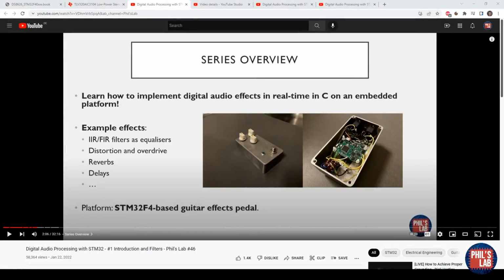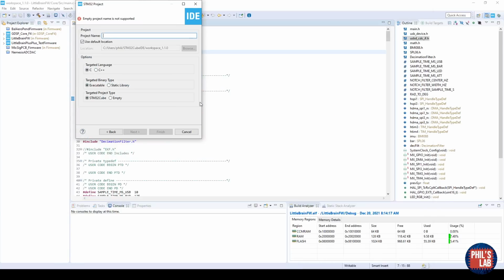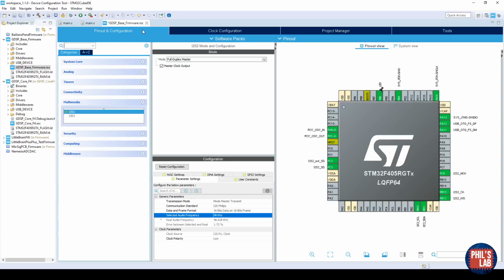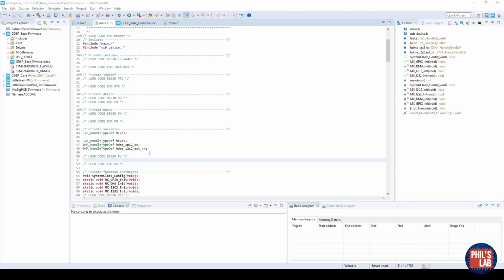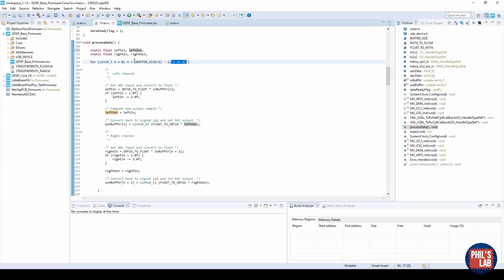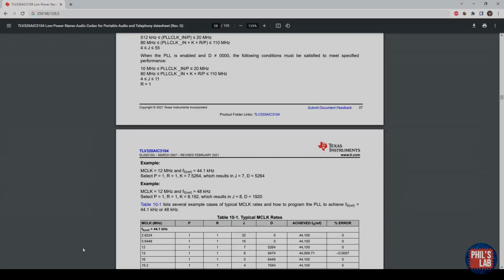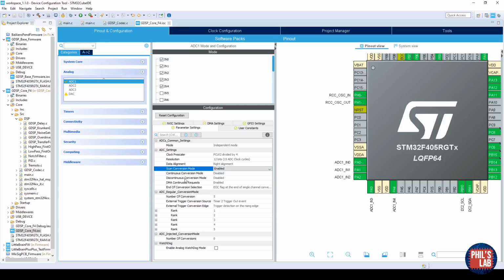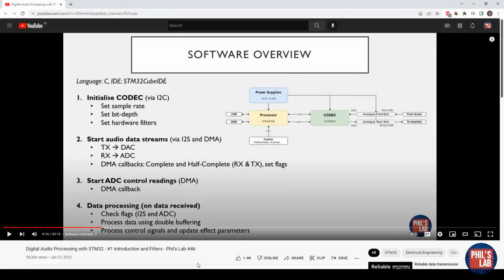(Sponsored) STM32 I2S ADC DMA & Double Buffering - DSP with STM32 #4 - Phil's Lab #55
How to set up firmware for I2S with DMA, ADCs with DMA triggered at a fixed sample rate by timers, basic driver for the audio codec, and how to efficiently process audio data using double buffering. "Pre-cursor" to previous videos on real-time digital processing (DSP) of audio data using an STM32 microcontroller in C on custom audio-processing hardware.

PCBA from $0 (Free Setup, Free Stencil) (AD)

[TIMESTAMPS]
00:00 Introduction
01:31 Hardware Overview

02:23 JLCPCB (Ad)
02:49 Altium Designer Free Trial (Ad)

03:15 STM32CubeIDE Project, Pinout, and Clock
07:06 I2S and DMA Set-Up
11:35 Double Buffering
12:31 Implementation (I2S + DMA, Double Buffering)
19:47 Codec Set-Up (I2C)
23:51 ADC + DMA + Timer

29:30 Outro

ID: QIBvbJtYjWuHiTG0uCoK